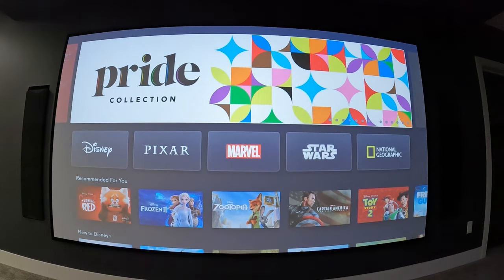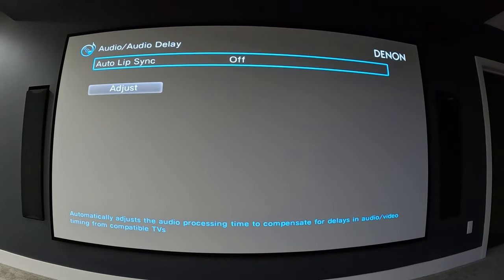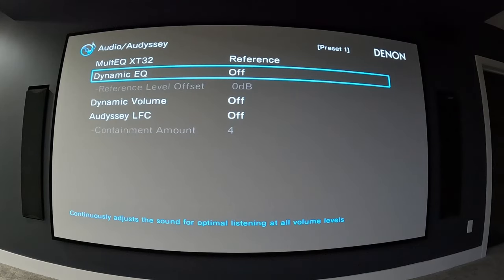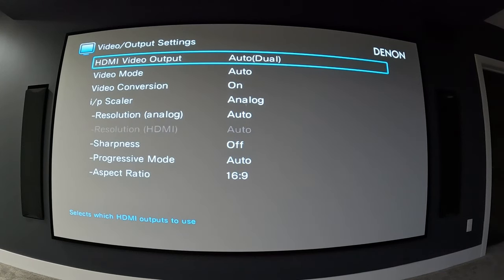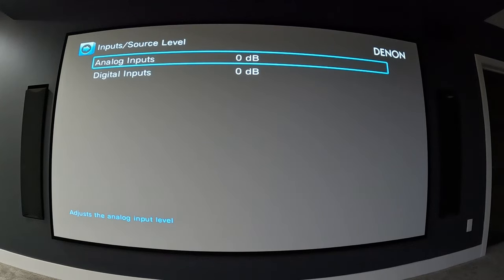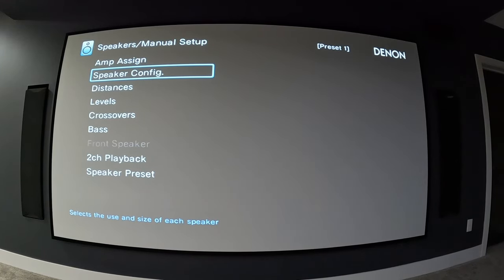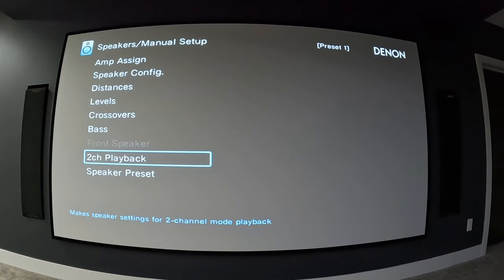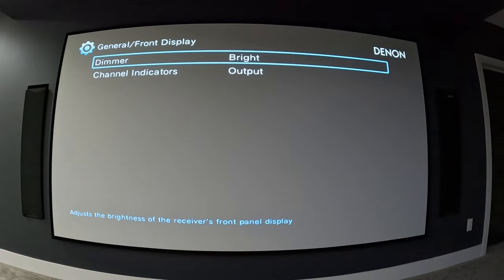Basement Home Theater - Denon AVR Settings Menu & My Setup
This is a quick walkthrough of the available options for my Denon AVR x4700h receiver.  I also show how I have my Denon settings set up for my basement home theater.  Links to all the products used for this build are below.

~Subwoofers~
Aurasound Bass Shakers
SVS Soudpath RCA Cables
Monoprice 50' RCA Cables

~Audio~
Noctua Quiet Fan for Behringer Amp
14AWG Speaker Wire
12AWG Sub Speaker Wire

~Video & Screen~
Epson 5050ub Projector

~Rack Stuff~
1" Wire Loom Tubing

~Power / Other~
3rd Gen Amazon Echo Dot
2" Flexible Desk Grommet
10' USB Extension Cable
Bluerigger 32' USB Extension Cable
3.5mm Audio 12' Extension Cable

00:00  Intro
00:48  Settings